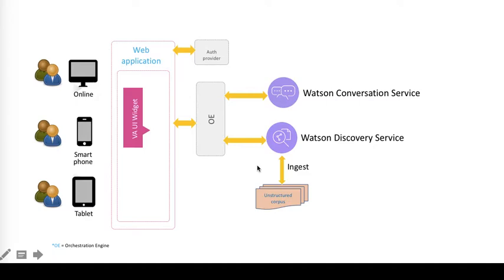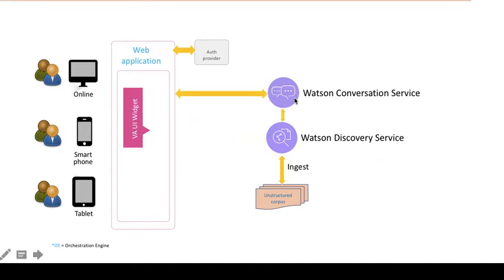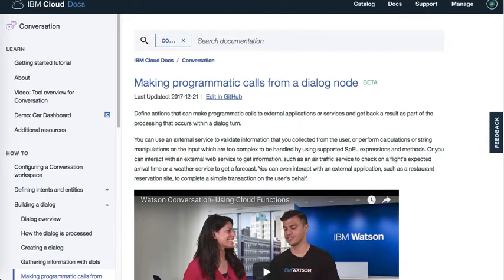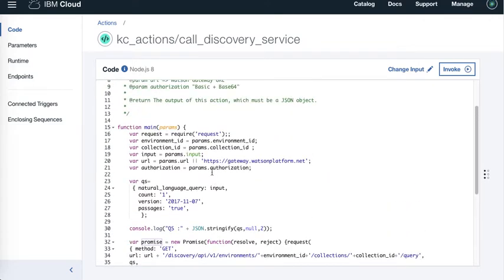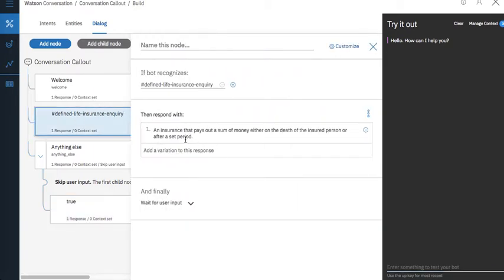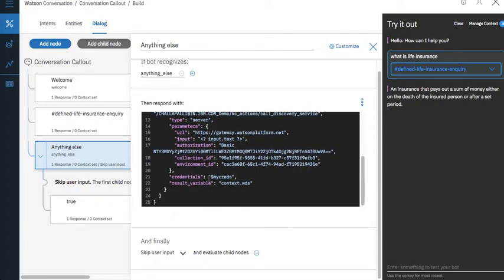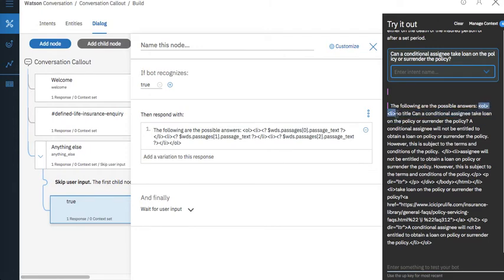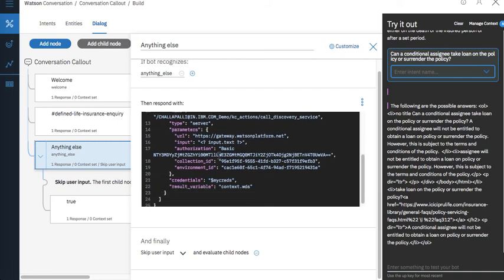Watson Conversation - Callout from Dialog nodes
Describes on how to use the new callout capability of Conversation service to directly invoke external services from within Dialog nodes